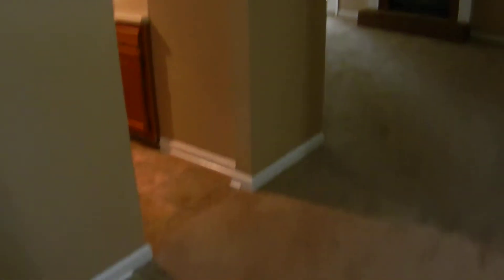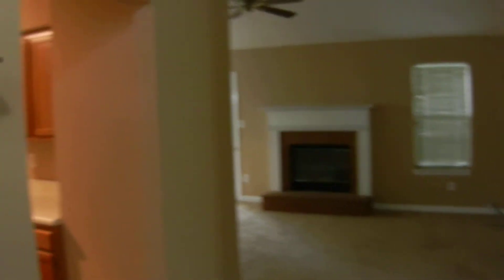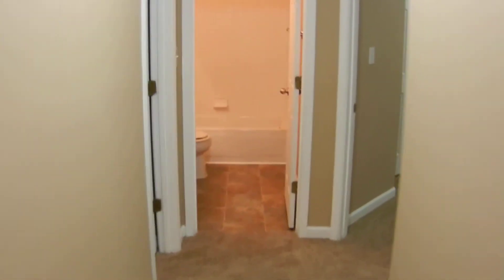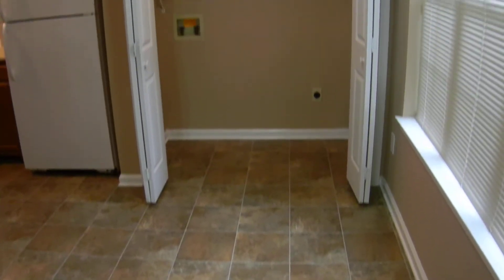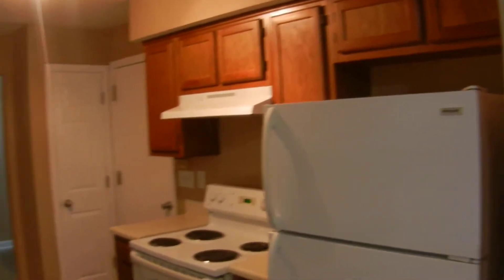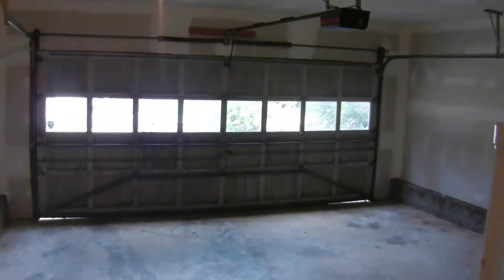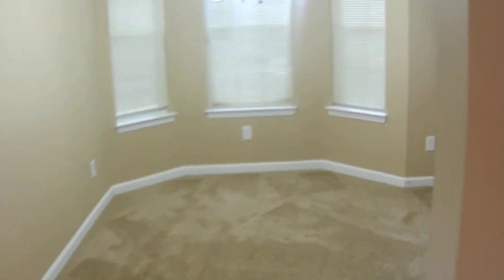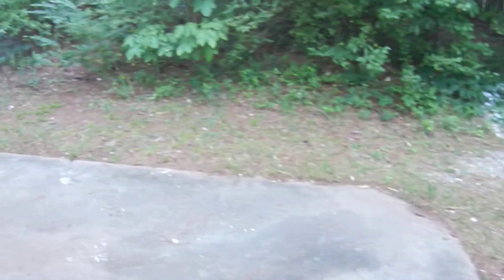1591 ELIZABETH LN. MKT. 7/11/14